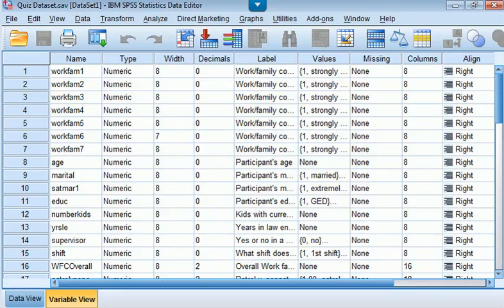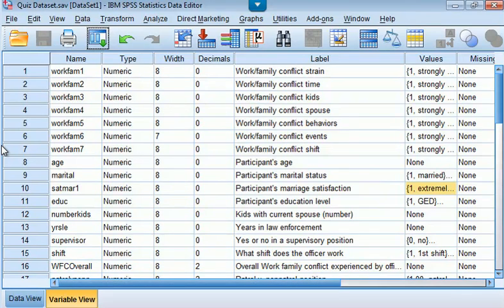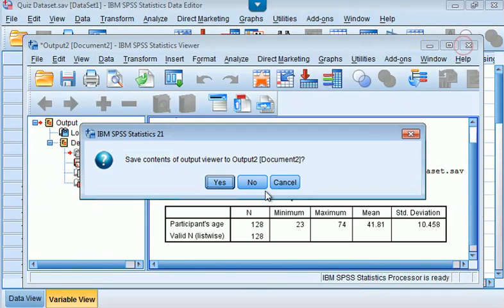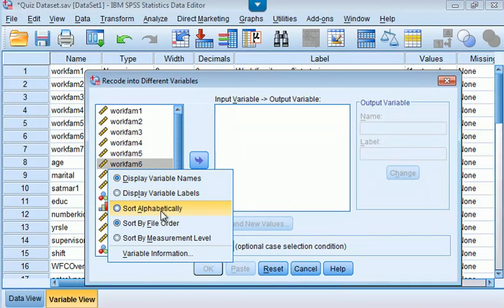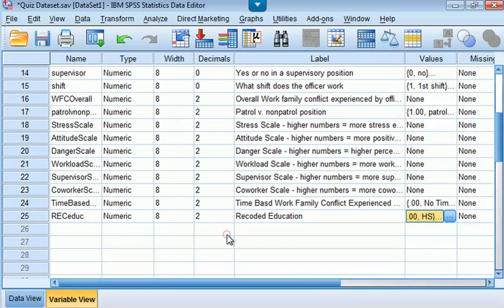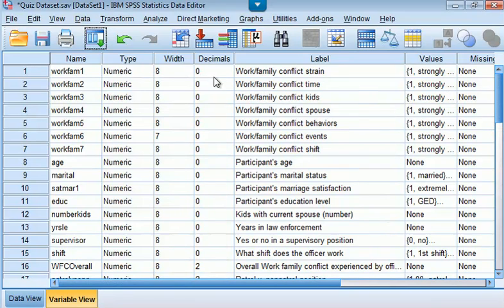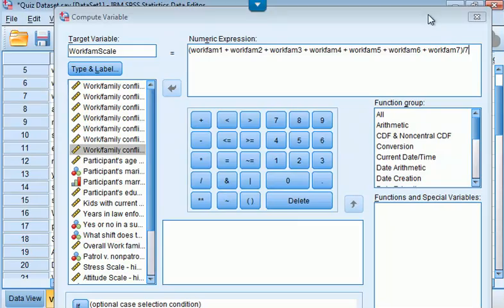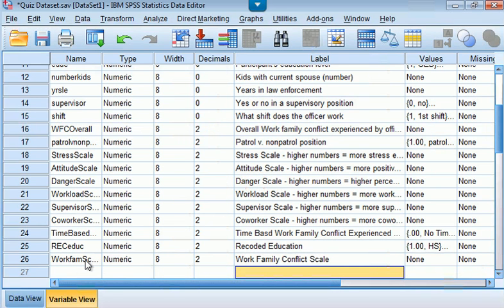Quiz 5 Answers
This shows you each step to obtain answers for quiz 5.